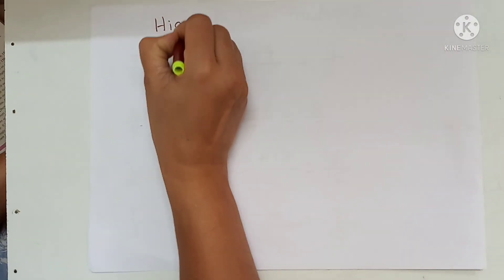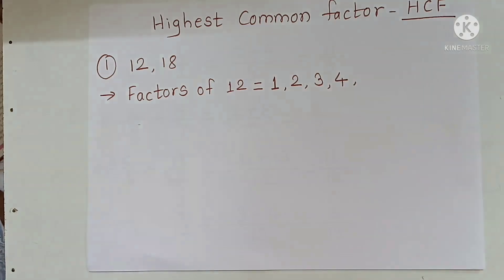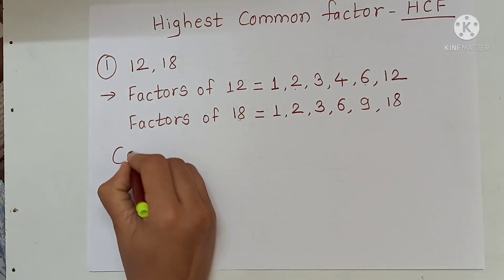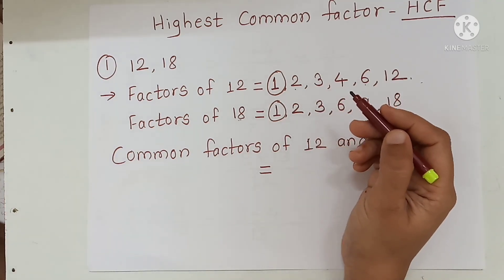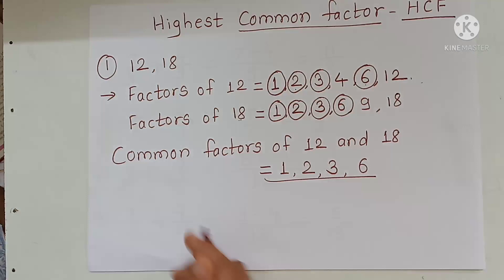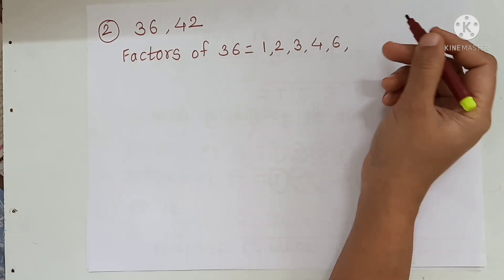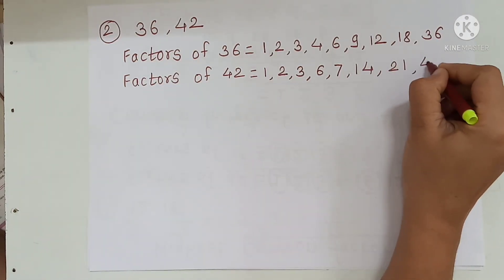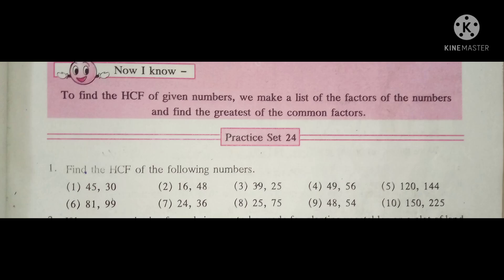Bridge Course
7th Mathematics